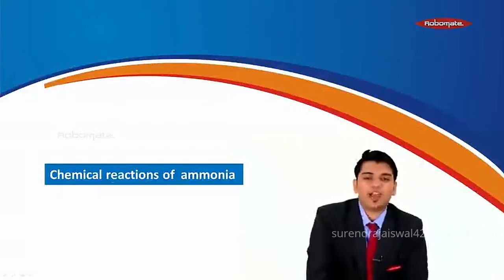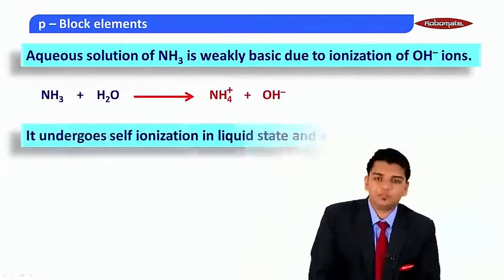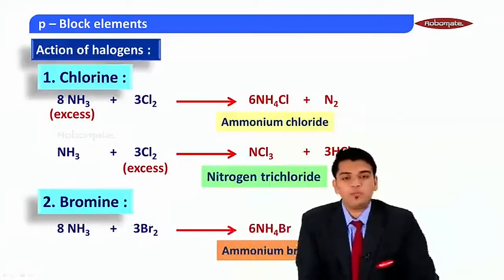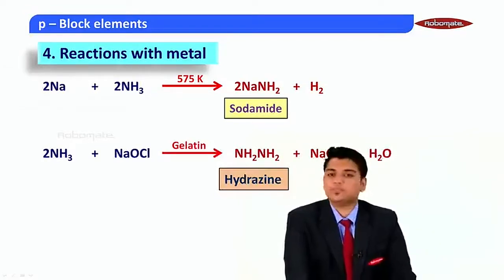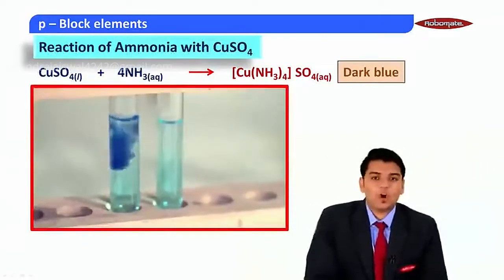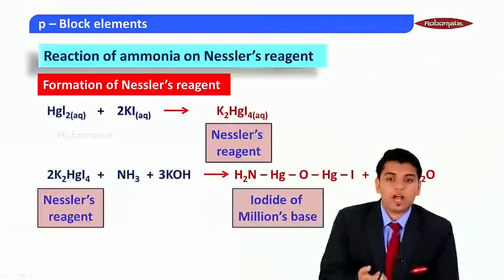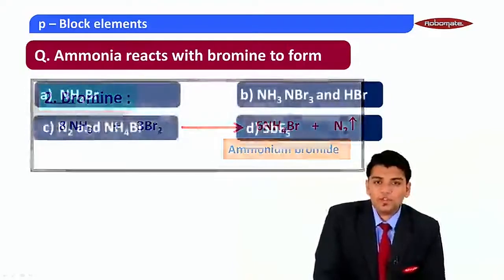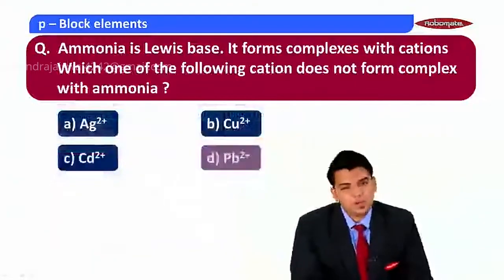P block part 11